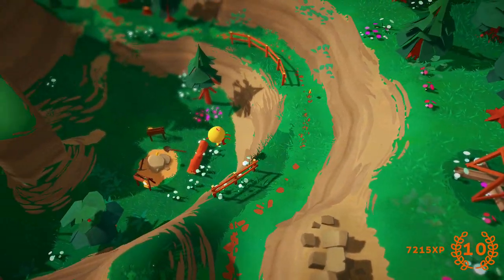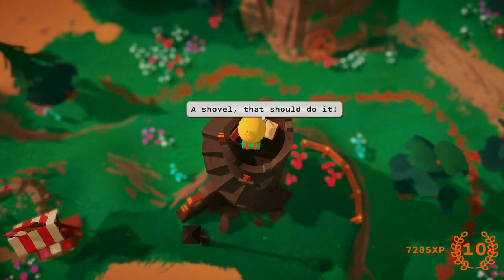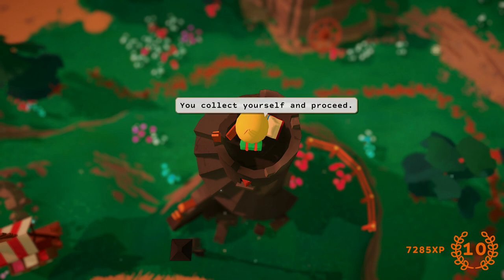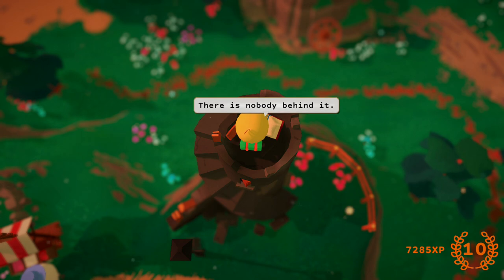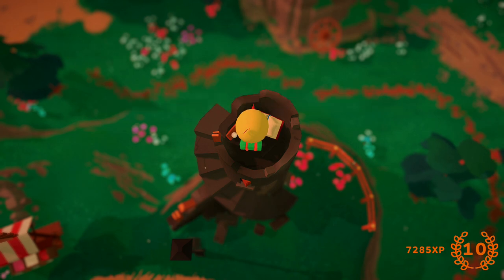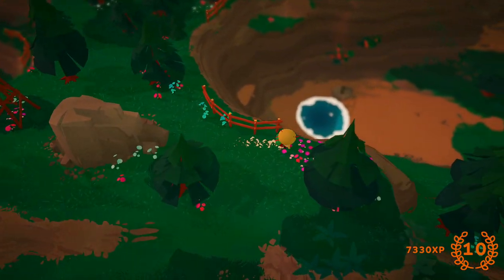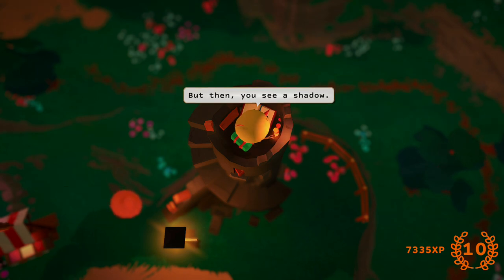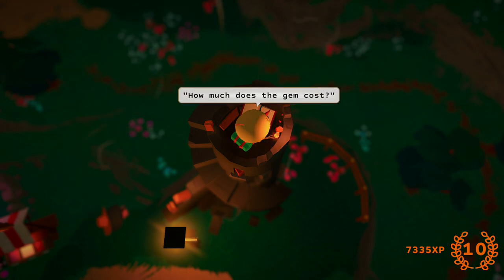Haven Park Part 14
Today in Haven Park, we find the shovel, progress in the Black Tower, we find the lantern, and improve Black Tower camp.

About: Developed by Fabien Weibel and published by Fabien Weibel, Mooneye Studios, "Be Flint, who is doing his best to keep his grandma's park up and running and make it a place for the campers to enjoy. Learn the camper's wishes and build whatever their hearts desire to attract even more quirky characters and look forward to whimsical conversations and quests."